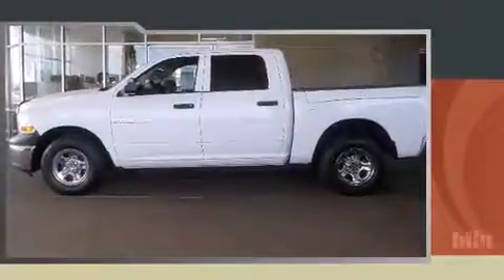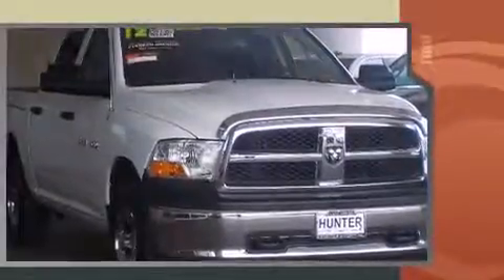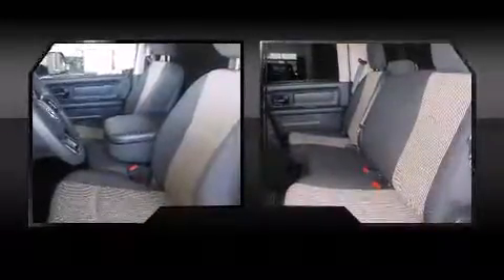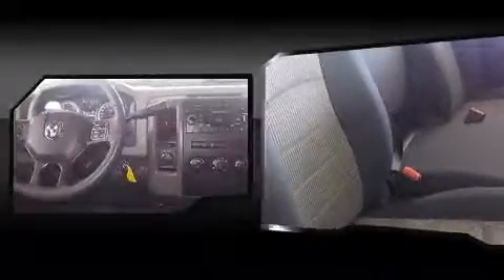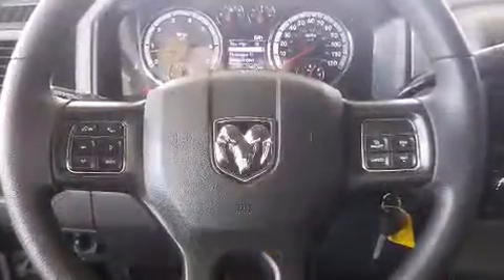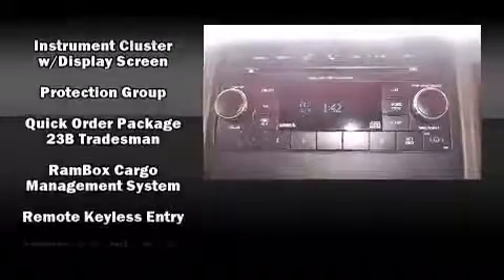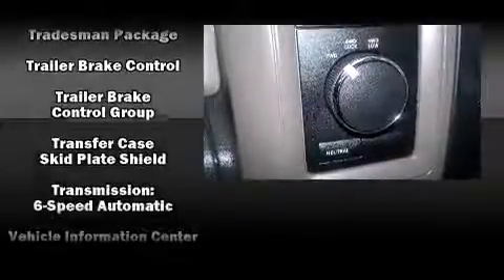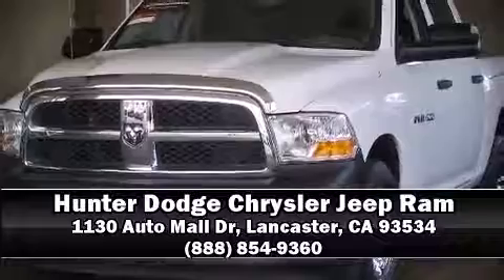2012 Ram 1500 ST 4x4 Crew 5.7ft in Lancaster, CA 93534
Here's a great deal on a 2012 Ram 1500 With fewer than 35,000 miles on the odometer, you can be confident that this pre-owned vehicle will provide you reliable transportation. It features an automatic transmission, 4-wheel drive, and a powerful 8 cylinder engine. Top features include cruise control, variably intermittent wipers, air conditioning, fully automatic headlights, power door mirrors, skid plates, a trailer hitch, and more. Audio features include a CD player with MP3 capability, and 6 speakers, providing excellent sound throughout the cabin. Passenger security is always assured thanks to various safety features, such as: dual front impact airbags, head curtain airbags, traction control, brake assist, a panic alarm, and 4 wheel disc brakes with ABS. With electronic stability control supplementing mechanical systems, you'll maintain precise command of the roadway. This vehicle has achieved Certified Pre-Owned status, by passing a comprehensive certification process. Come see us today and we'll help you drive away in your dream vehicle!